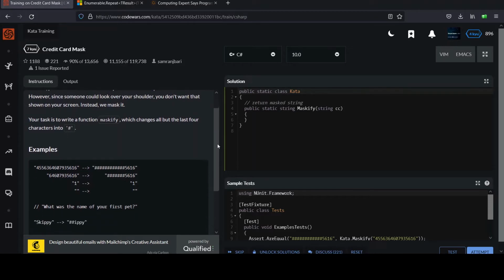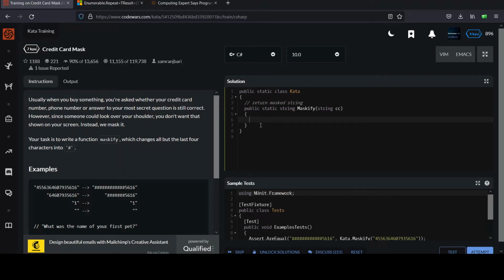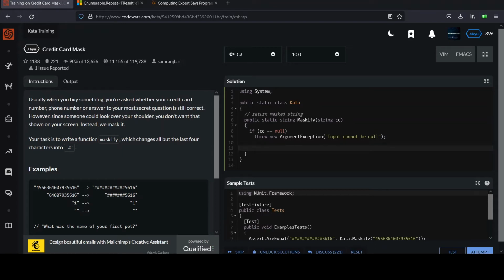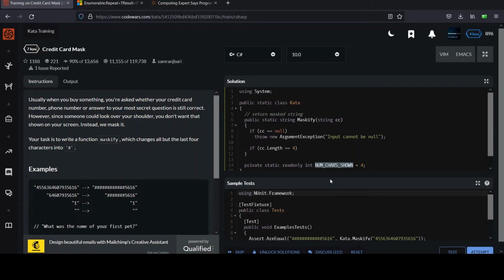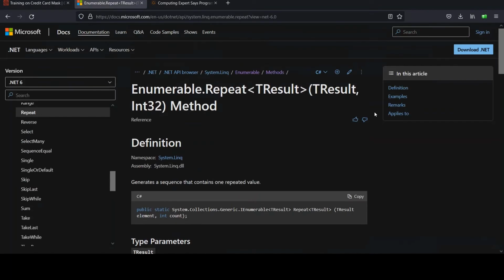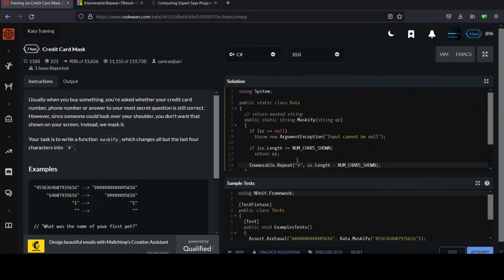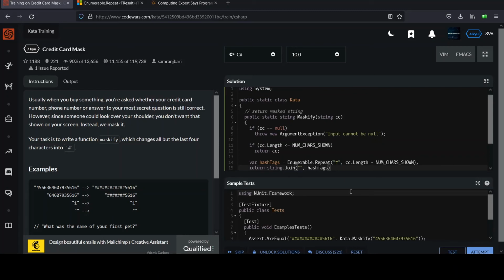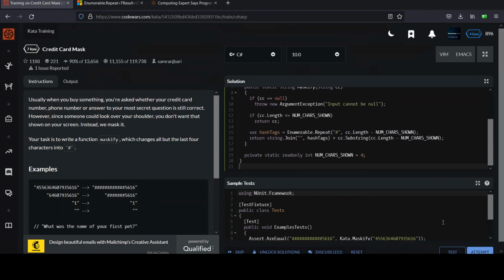Code Wars C# 7 kyu: Credit Card Mask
Beginner level C# object oriented programming series. Viewers are provided a string representing some sensitive information, as you see when entering data pertaining to your credit card account. The objective here is to hide all characters with pound symbols except for the last 4. Be sure to handle the edge cases as well.